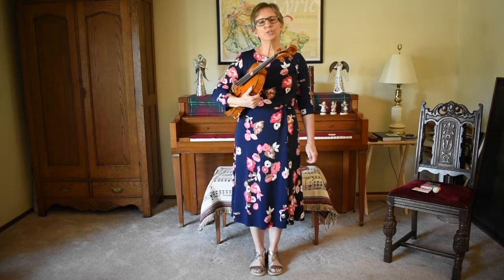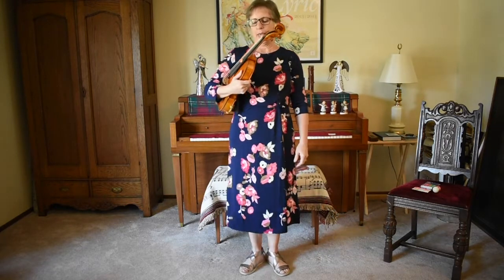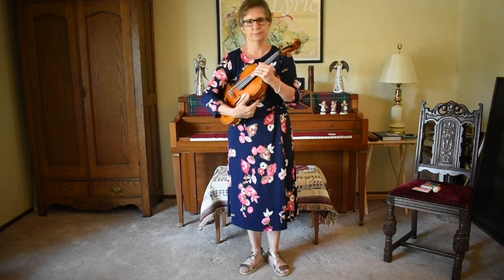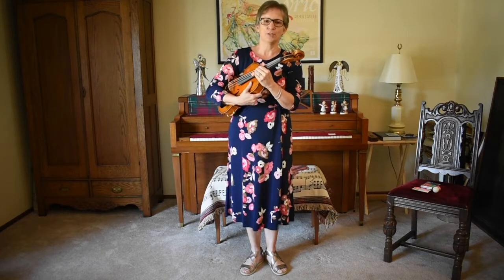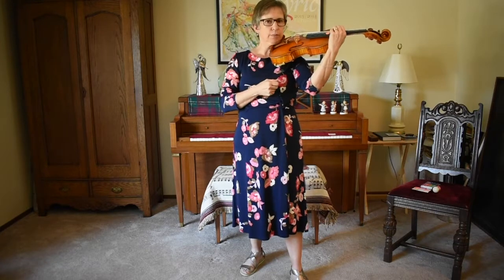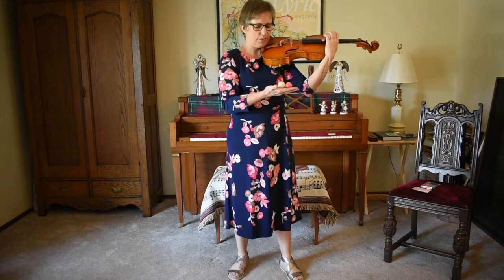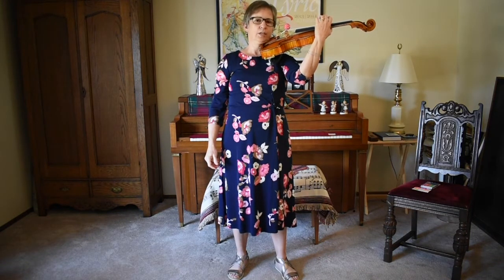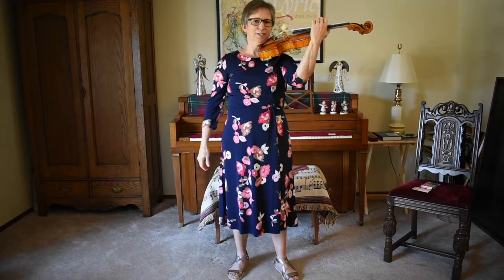Violin & Viola Video 48 – Viola: Statue of Liberty & Balancing a Ball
Learn to place your instrument in playing position by starting with a posture of power and moving into a posture of relaxation. Balance a ball on your 2 lower strings to be sure the instrument is held at the proper angle.